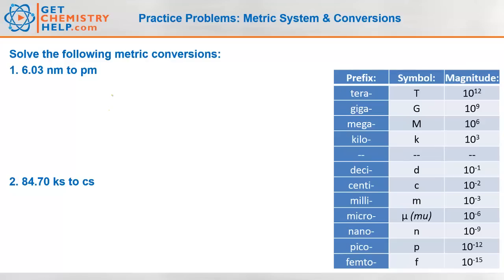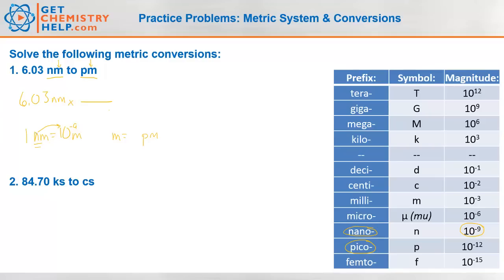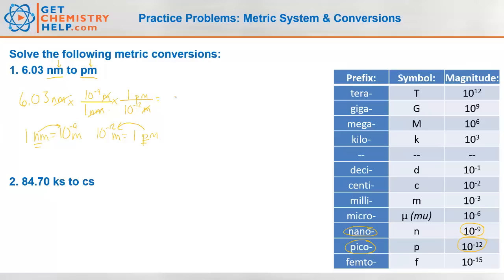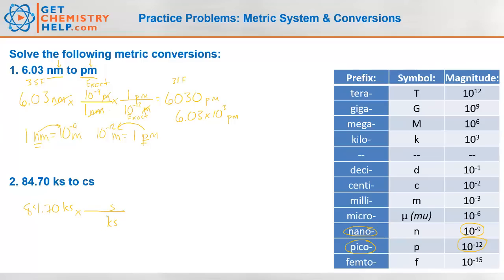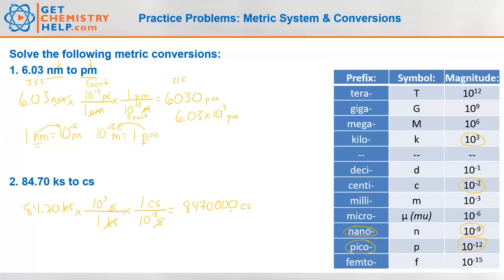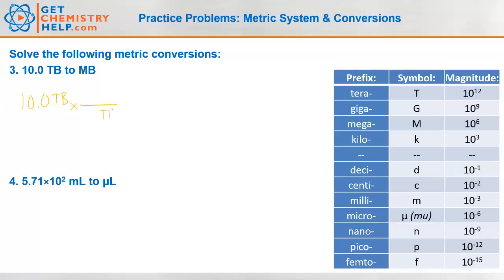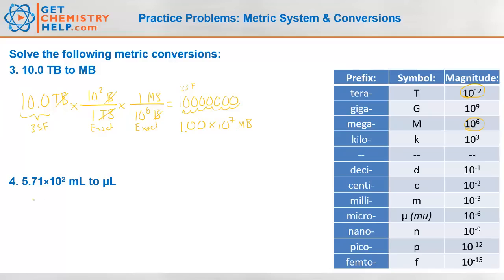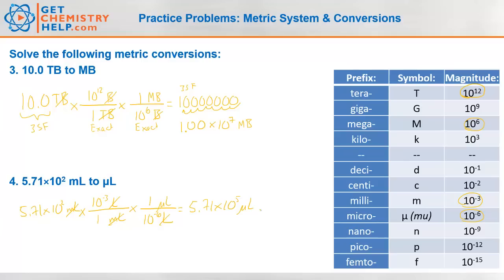Chemistry Practice Problems: Metric System & Conversions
Practice problems demonstrating how to perform metric unit conversions, including converting between different metric prefixes.